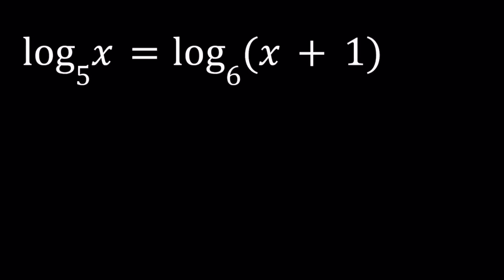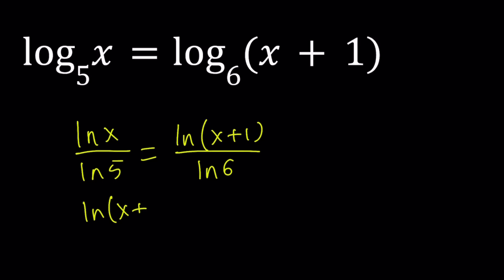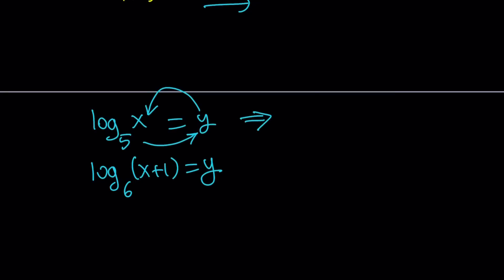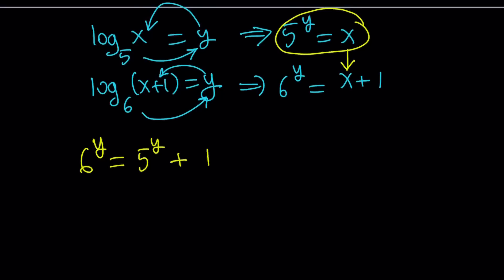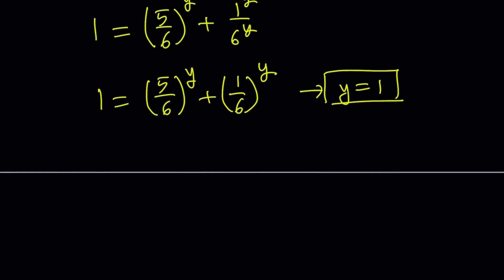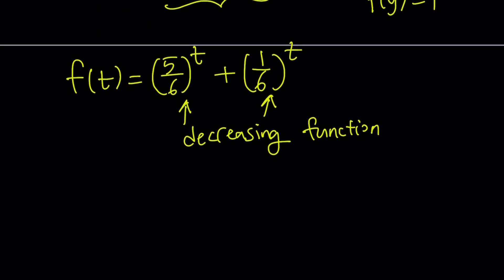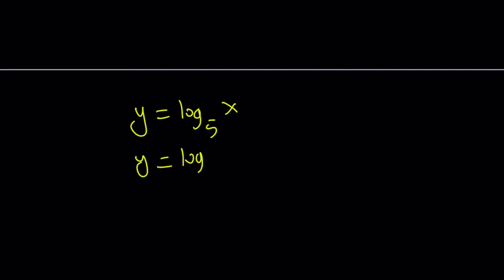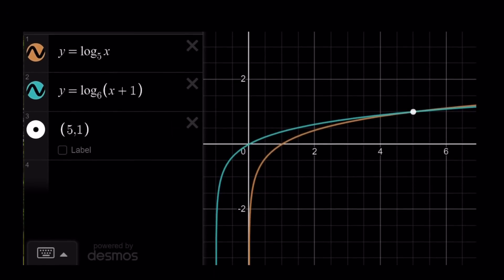A Nice Log Equation | Math Olympiads